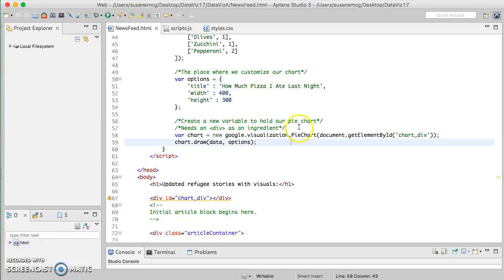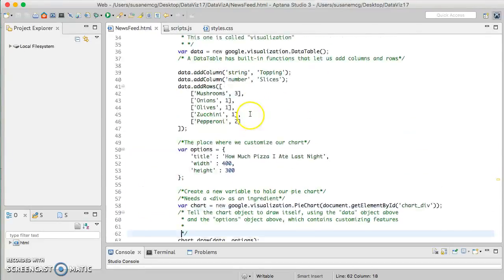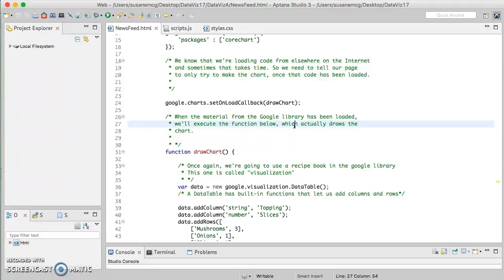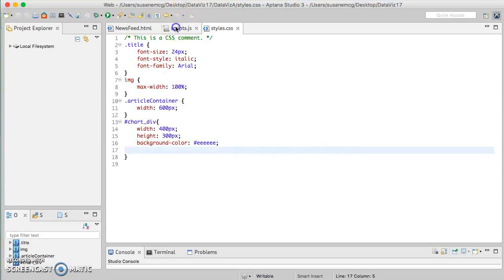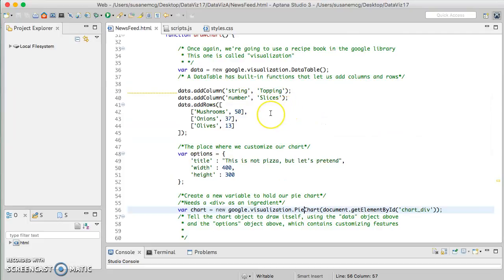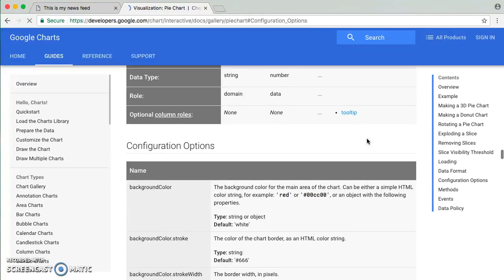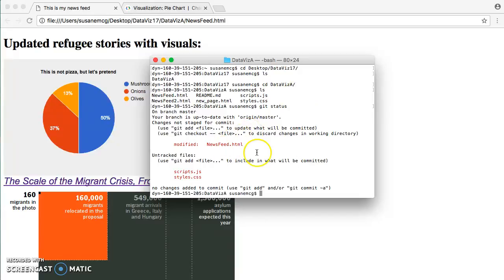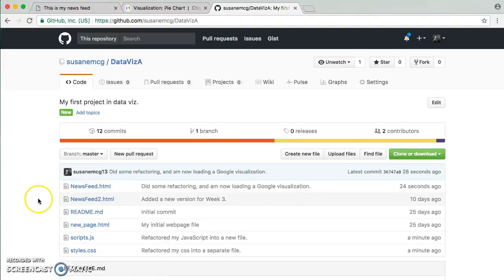ChartSmart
How to customize our chart and optimize the experience for users while we wait for it to load.